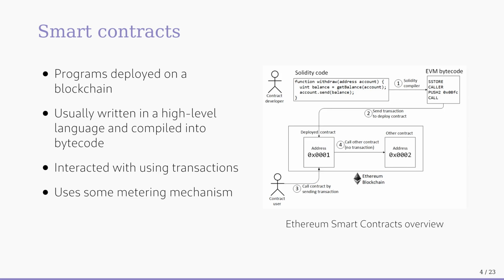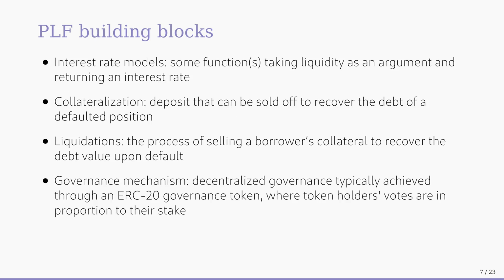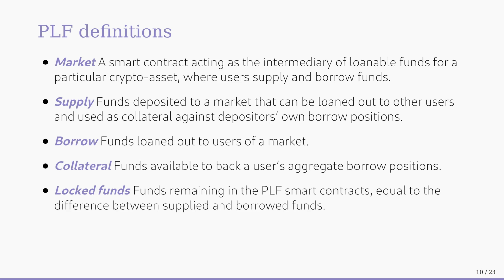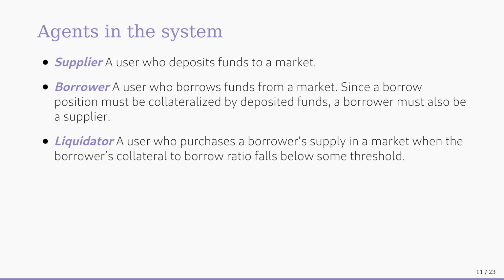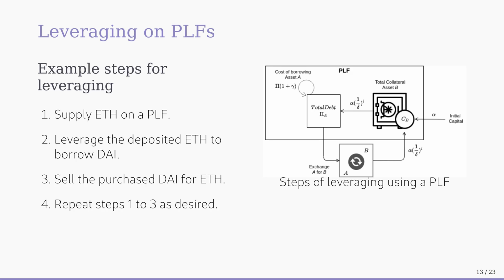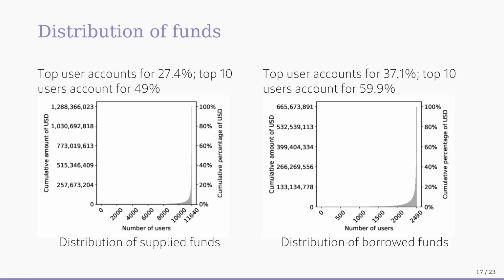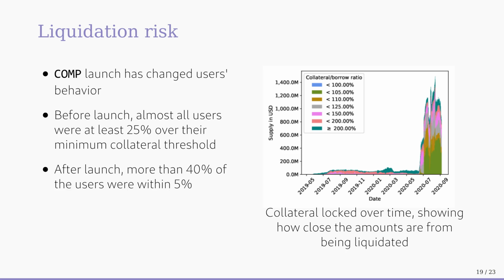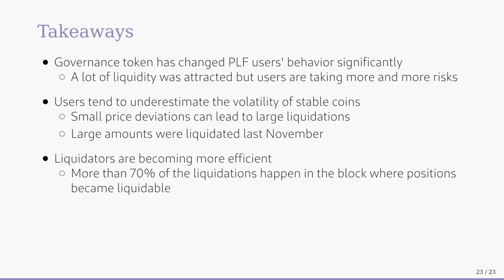FC21: Liquidations: DeFi on a Knife-Edge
Talk by Daniel Perez presented at Financial Cryptography and Data Security 2021
 on a paper titled "Liquidations: DeFi on a Knife-Edge" by Daniel Perez, Sam Maximilian Werner, Jiahua Xu, Benjamin Livshits.